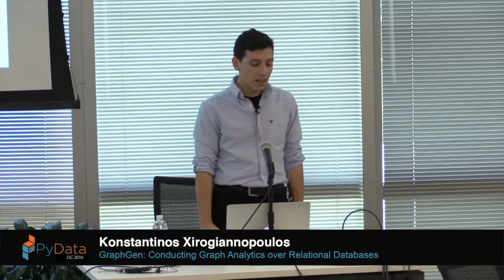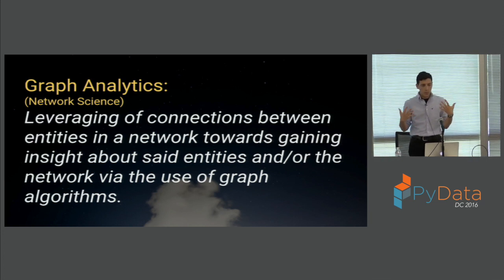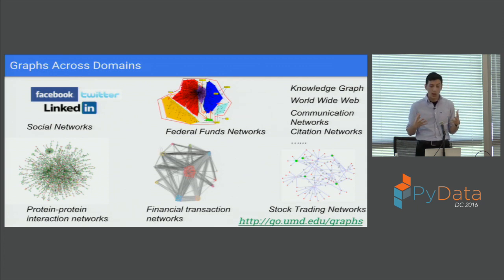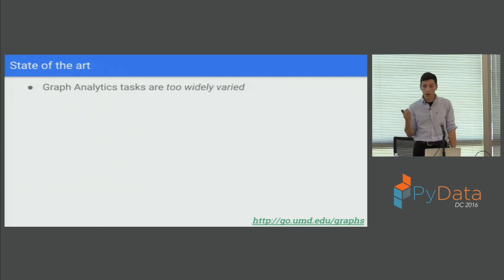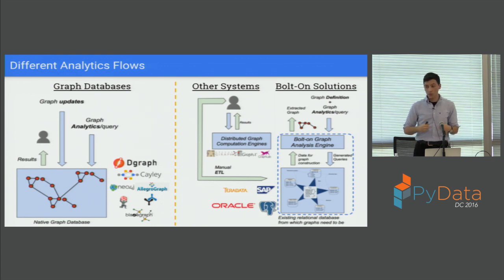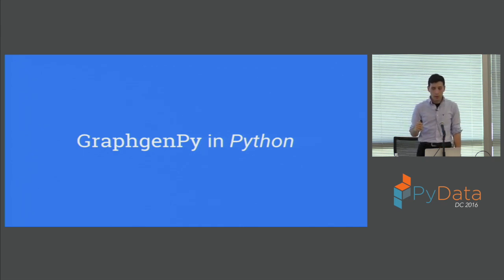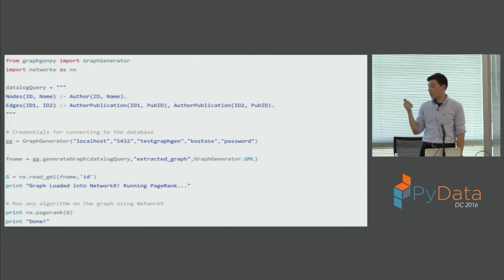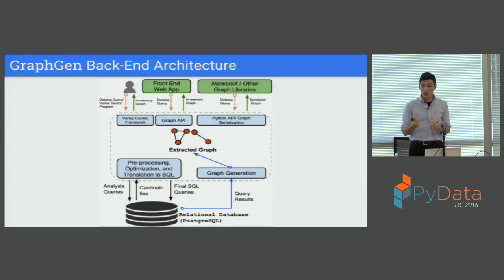Konstantinos Xirogiannopoulos | GraphGen: Conducting Graph Analytics over Relational Databases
Note: Currently GraphGenPy is built for Python 2.0.  Python 3.0 support coming soon!

Applying graph analytics on data stored in relational databases can provide tremendous value in many application domains. We discuss the importance of leveraging these analyses, and the challenges in enabling them. We present a tool, called GraphGen, that allows users to visually explore, and rapidly analyze (using NetworkX) different graph structures present in their databases. 00:00 Welcome!
00:10 Help us add time stamps or captions to this video! See the description for details.